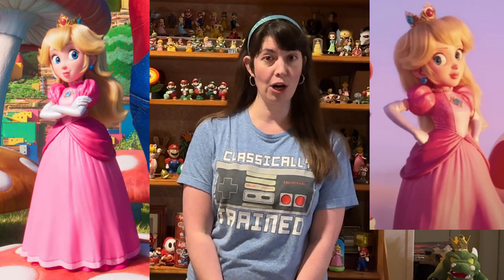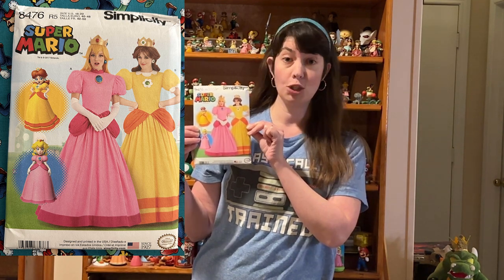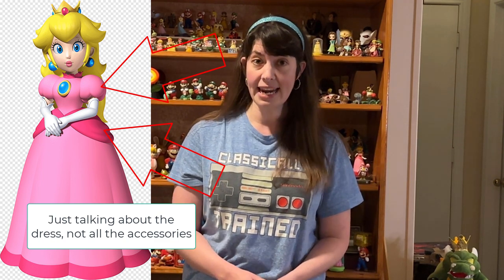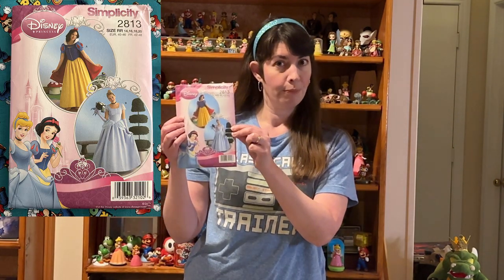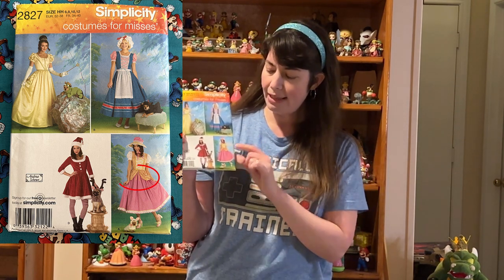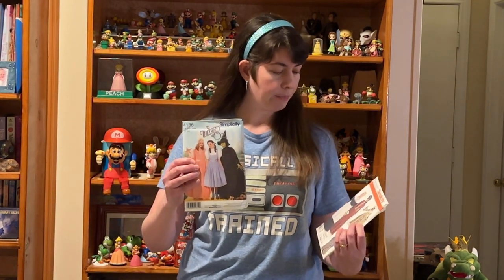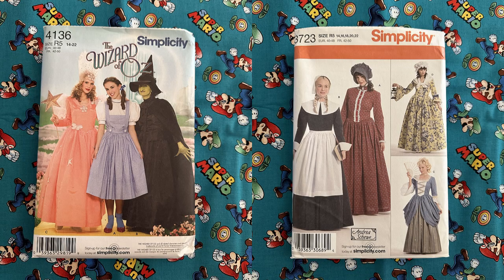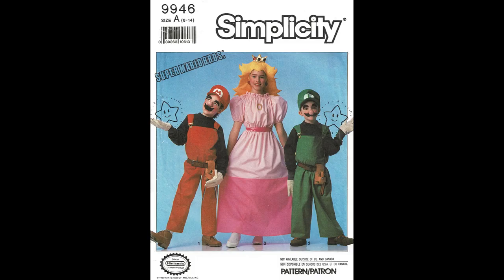Sewing Patterns for Princess Peach - Cosplay Sew-Along!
Cosplay is so much fun! But where do you start when you want a big, fun princess dress?

In this video, I show a few options you can use to start sewing your own Princess Peach cosplay.